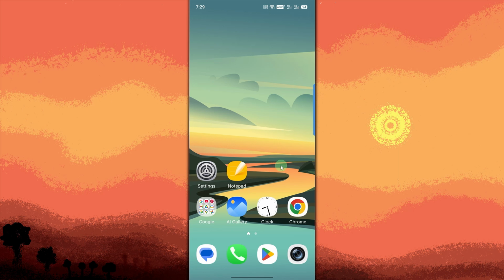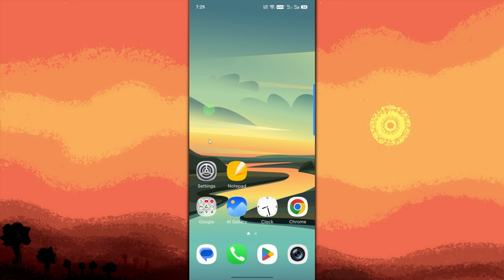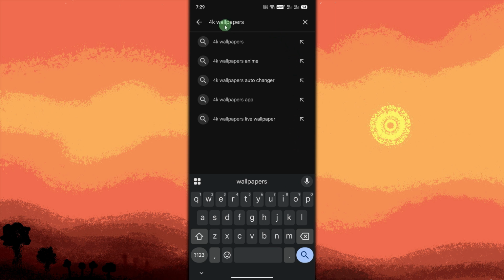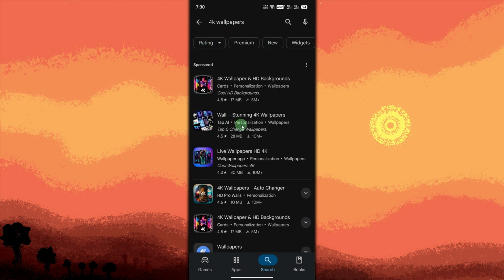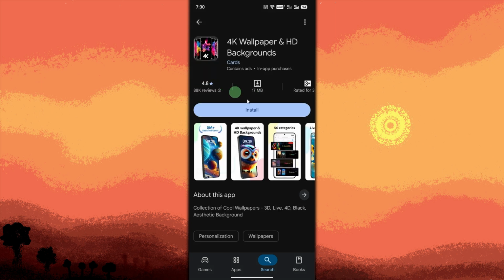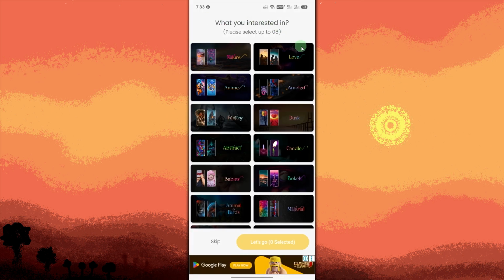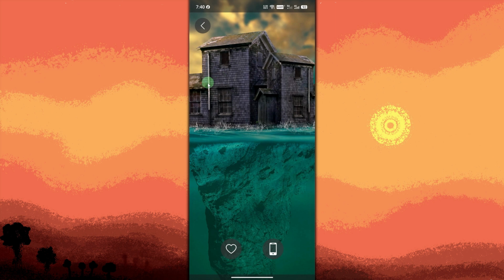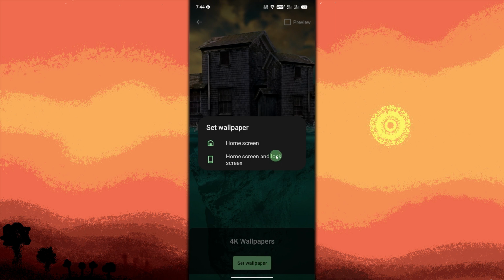How To Download High Quality Wallpapers For Mobile (Quick & Easy)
This tutorial will show you how to download high quality wallpapers for mobile. Use this method to find, download, and install HW wallpapers that can be used on your Android or iPhone.